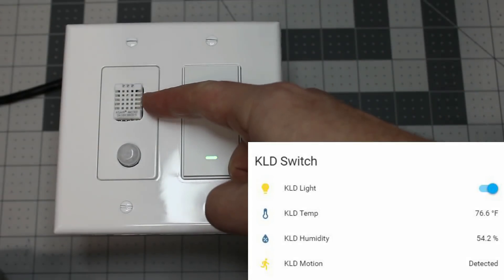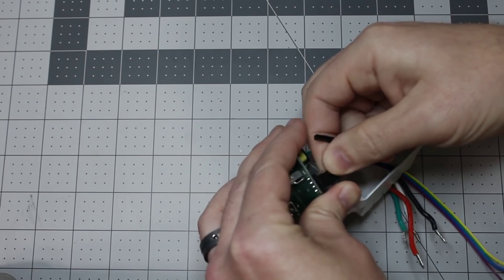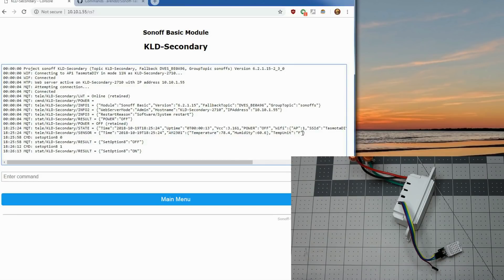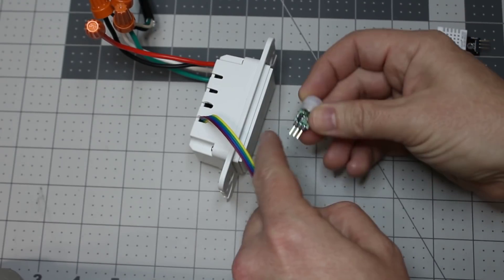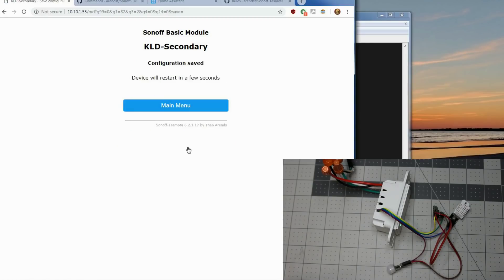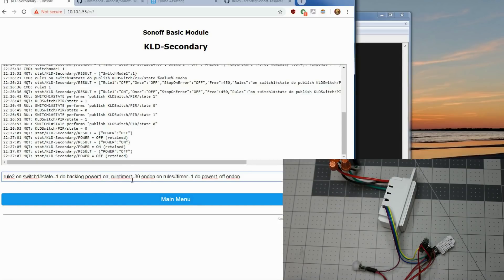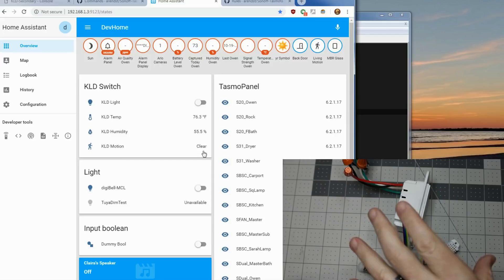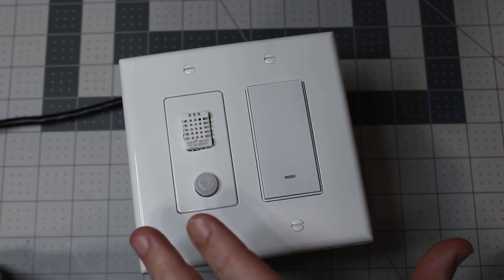How to make a Motion Activated Smart Switch w/ Temperature & Humidity - Tasmota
Create a DIY motion activated smart switch with temperature and humidity sensors.  Learn how to create custom automations with Tasmota rules. My previous video of the unboxing and flashing Tasmota Firmware with the Sonoff Basic Template

Smart Switch Models:

VegaHome (Larger LED window on the button)
2 pack

KULED SmartSwitch:
(2 Pack)
(4 Pack)

Gosund Switch with a power logo
(1 pack)

Parts List:
DHT22 Temp/Humidity Module

PIR Motion AM312 Sensor

Male Header Pins

Female Jumper Wires

USB FTDI Adapter(for Flashing, set jumper to 3v3 - NOT 5 volts)

Sample HomeAssistant Config:

binary_sensor:
  - platform: mqtt
    name: "KLD Motion"
    state_topic: "KLDSwitch/PIR/state"
    availability_topic: "tele/KLD-Secondary/LWT"
    qos: 1
    payload_on: "1"
    payload_off: "0"
    payload_available: "Online"
    payload_not_available: "Offline"
    retain: false
    device_class: motion

sensor:
  - platform: mqtt
    name: "KLD Temp"
    state_topic: "tele/KLD-Secondary/SENSOR"
    value_template: "{{value_json['AM2301'].Temperature }}"
    qos: 1
    unit_of_measurement: "°F"
    availability_topic: "tele/KLD-Secondary/LWT"
    payload_available: "Online"
    payload_not_available: "Offline"

  - platform: mqtt
    name: "KLD Humidity"
    state_topic: "tele/KLD-Secondary/SENSOR"
    value_template: "{{value_json['AM2301'].Humidity }}"
    qos: 1
    unit_of_measurement: "%"
    device_class: humidity
    availability_topic: "tele/KLD-Secondary/LWT"
    payload_available: "Online"